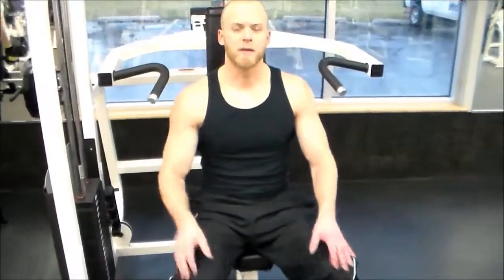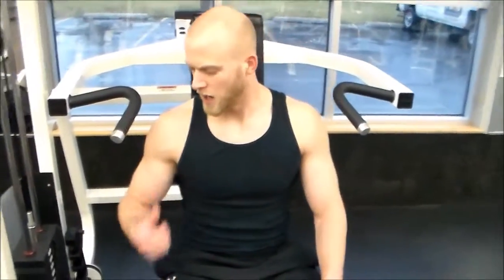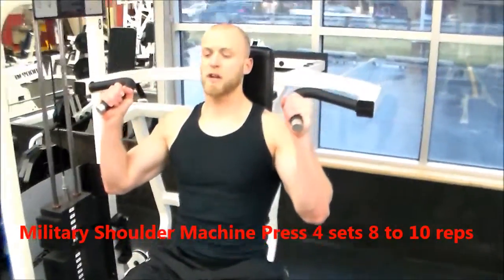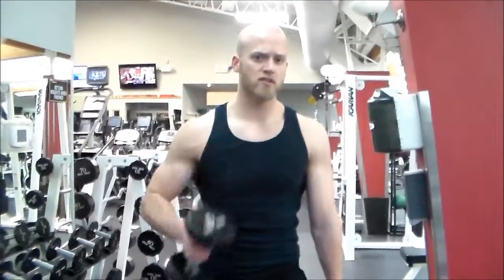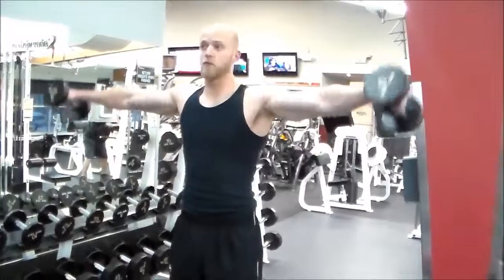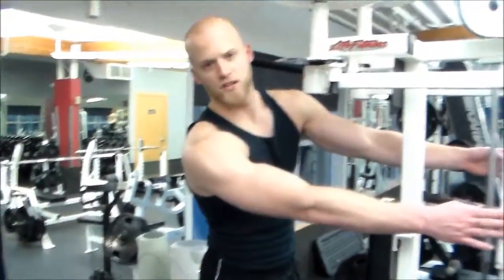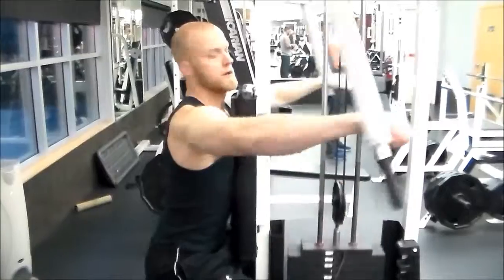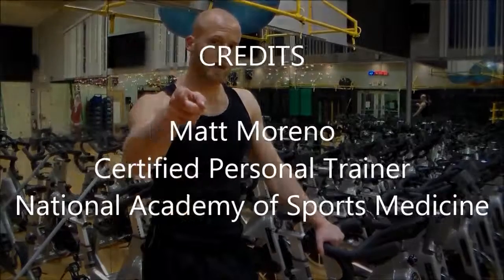Big Ripped Shoulders Workout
Hi Guys,

Matt Moreno here. Today i'm going to show you 3 of the best workouts for gaining mass, strength in your shoulders. These workouts are designed for guys who have a tough time gaining muscle mass. These are awesome shoulder workouts to help them get big and ripped!